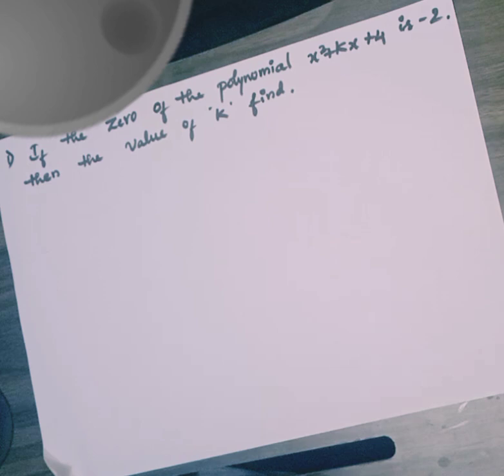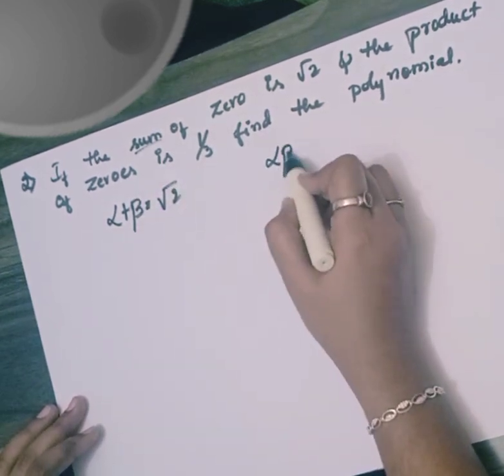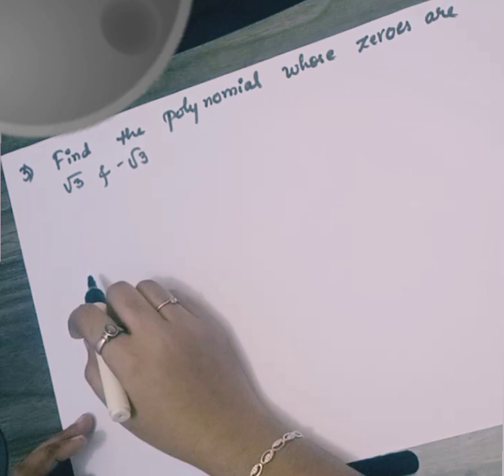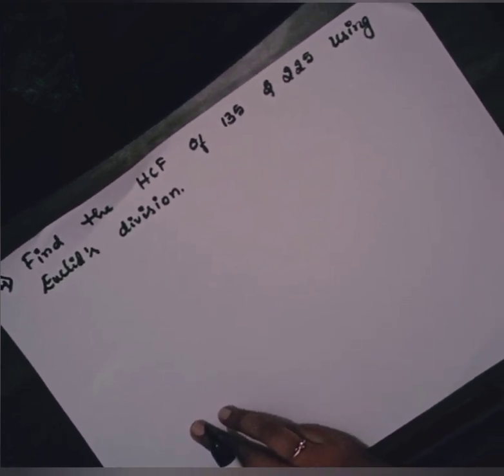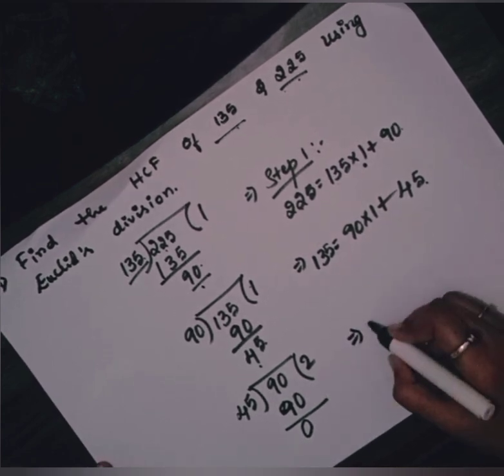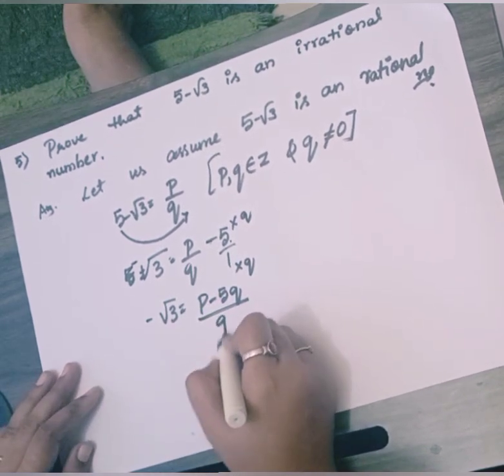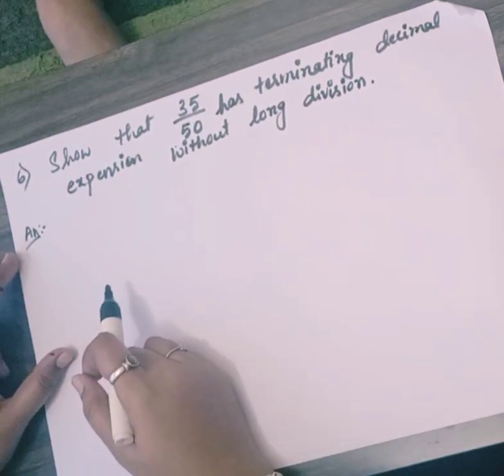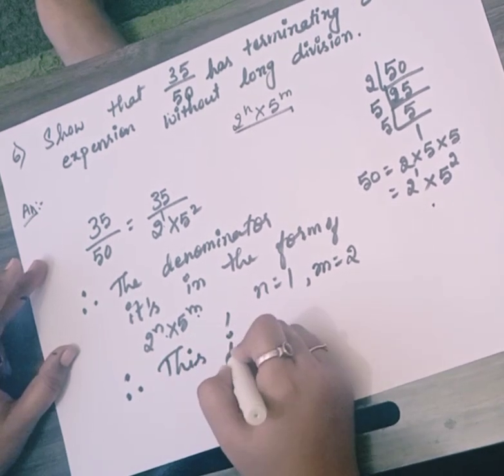Maths|| SSLC 2023 || 2/3 marks || Part 6#ms